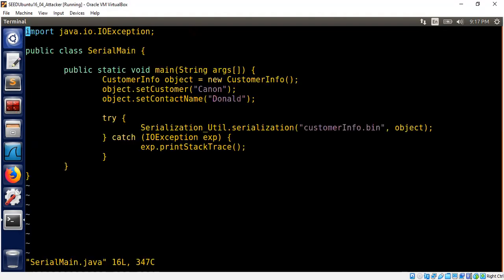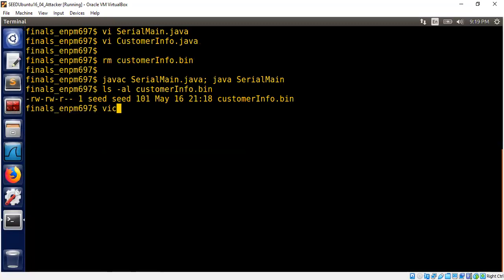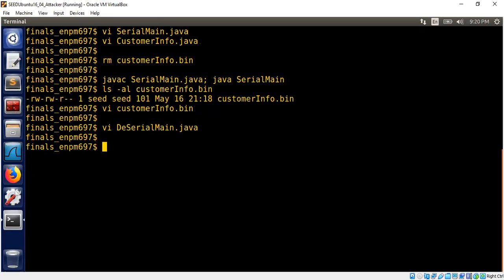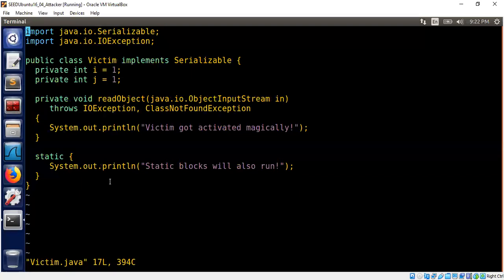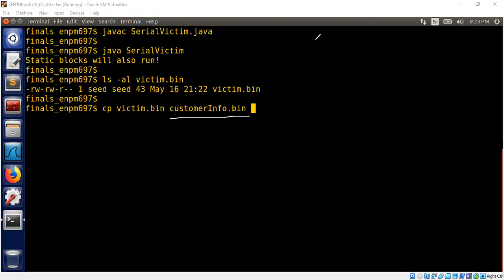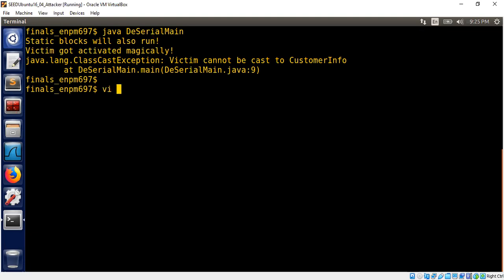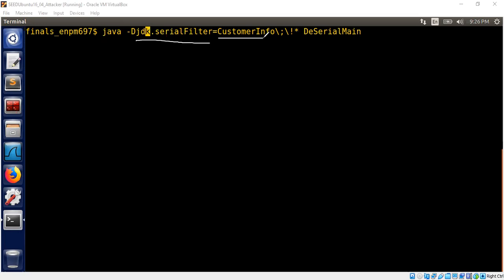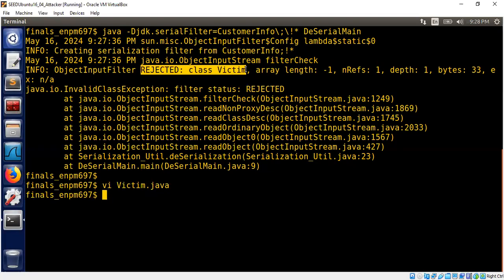How to fix Java deserialization issues using JDK filters?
In this demo, we briefly explain serialization and deserialization concepts. Further, we explain how to securely deserialize using jdk.serialFilter.